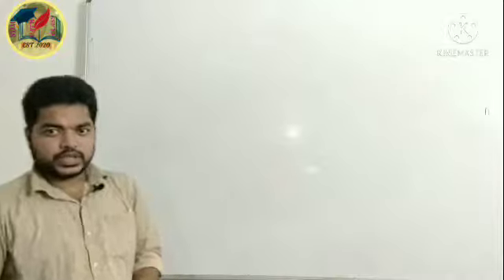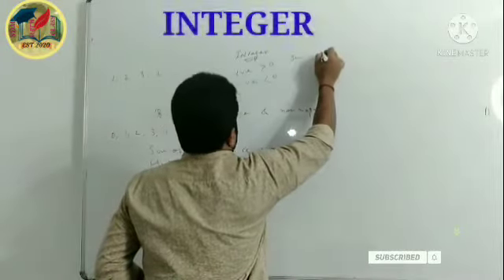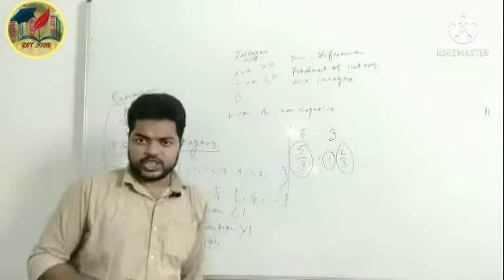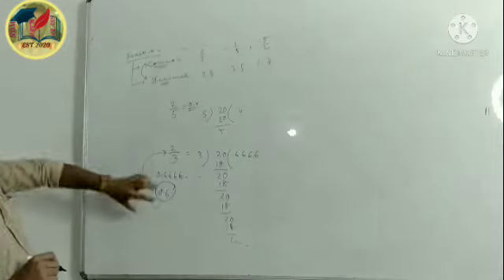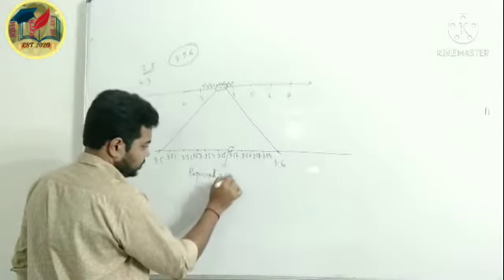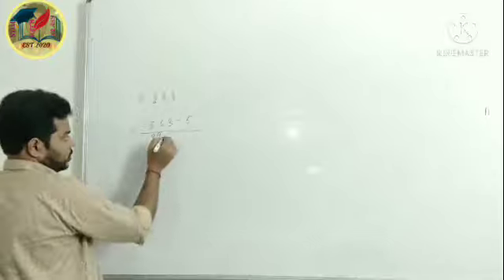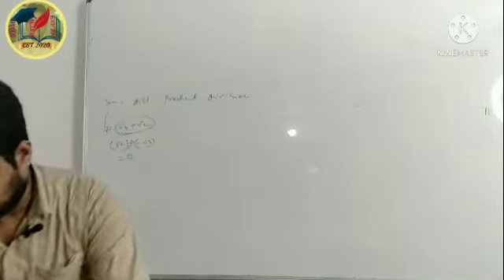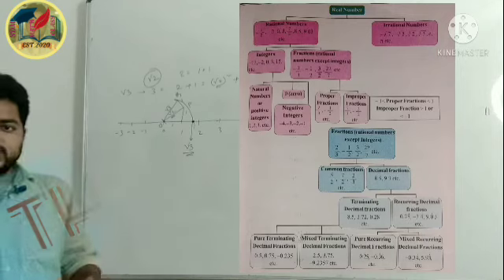Real Number | Class IX | Full Details Discussion | SDM MATH CLASS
Join with
My Telegram chhanel : SDM MATH CLASS🇮🇳✍

 For WBBSE , WBCHSE, CBSE, ICSE, ISC
JEE (Main & Advance), Olympiad.

EngineeringMathematics for Diploma Engineering, B.Tech, BCA, MCA.

# B.Sc Mathematics for Honours & Pass graduate.